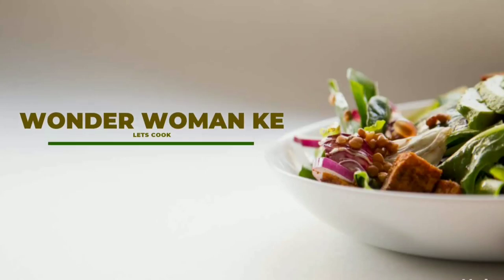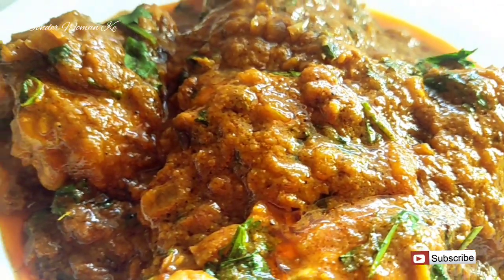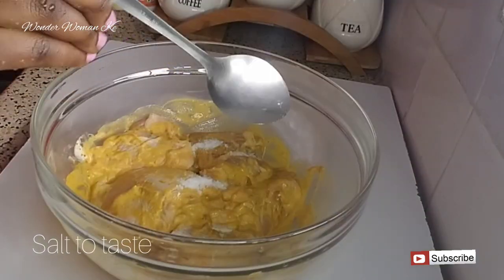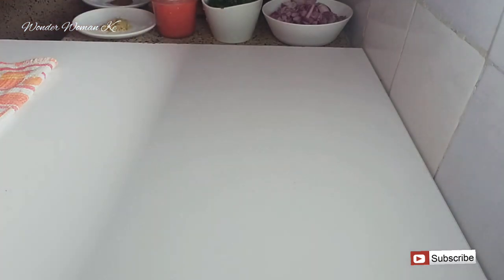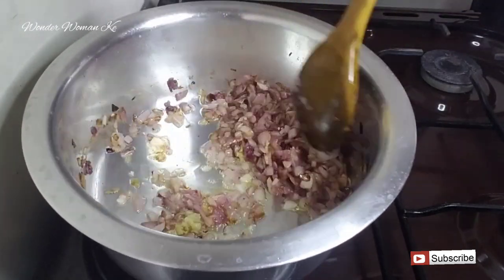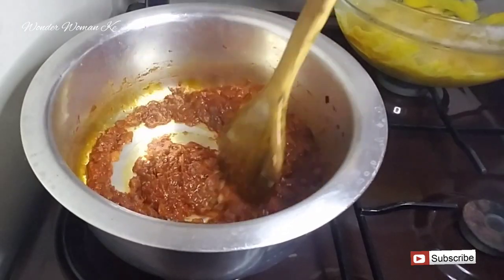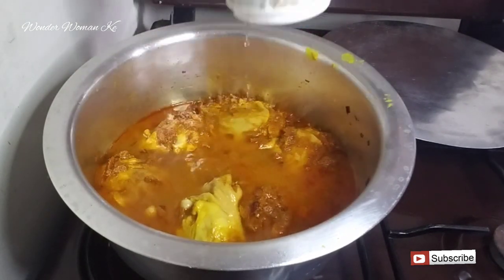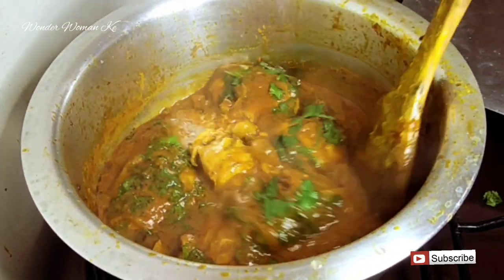MASALA CHICKEN RECIPE#CHICKENMASALA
Hey there,
Today i share with you my chicken masala recipe, i hope you get to try this, so delicious😋😋.
Love💕
Aggy